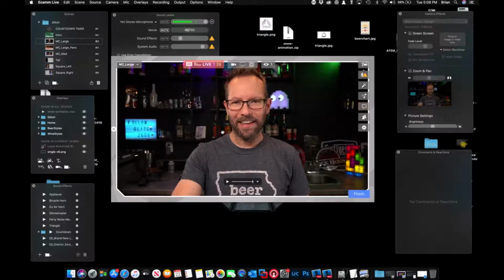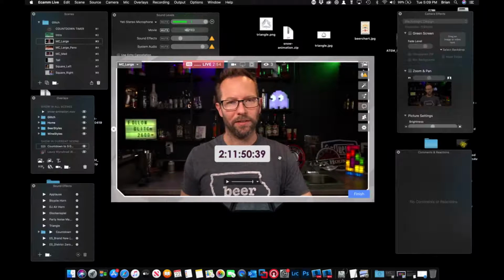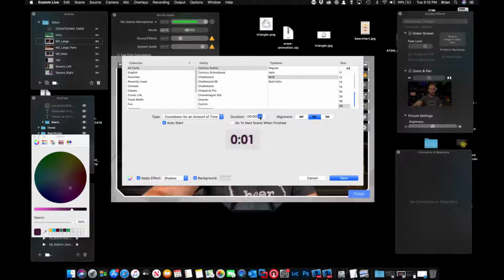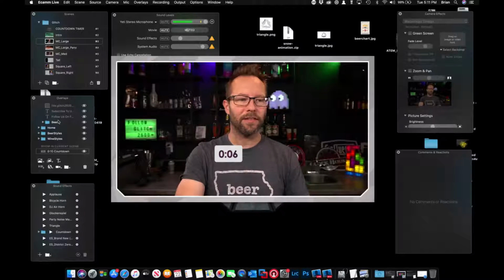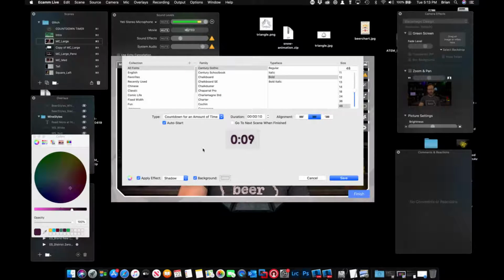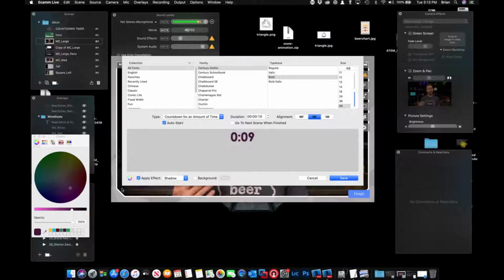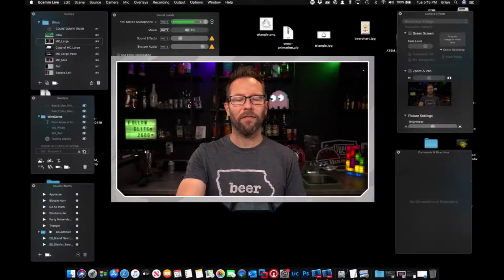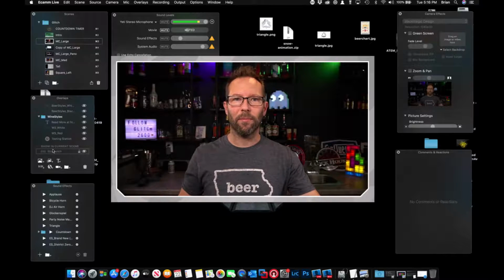Glitch Vlogmas 2020 - Day 22 - Using Timers To Supercharge Ecamm Live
Today we are talking about using the timers overlay in Ecamm Live to make some scene magic!!